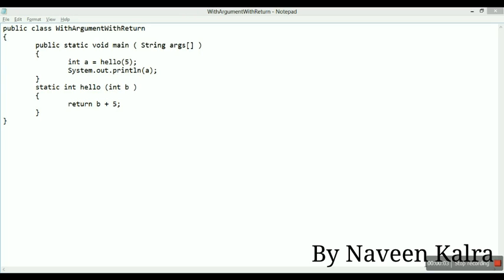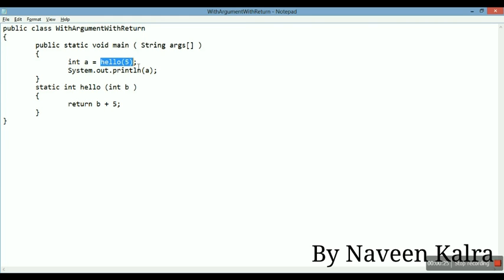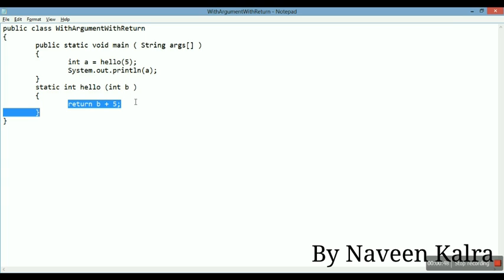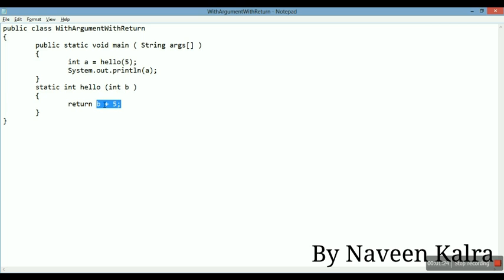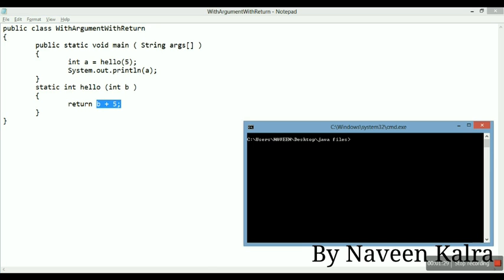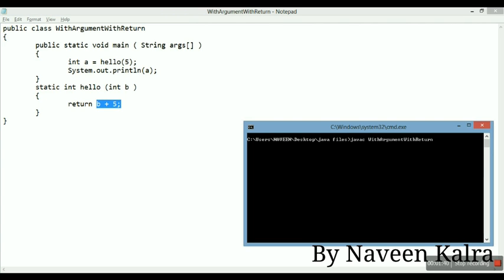33 With Argument and With Return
In this video, we have explained a type of function i.e. with argument and with return with the help of a program in JAVA.